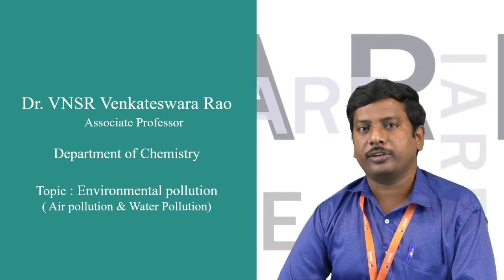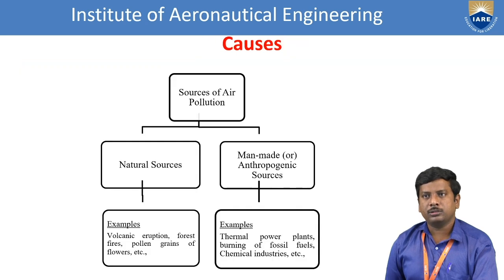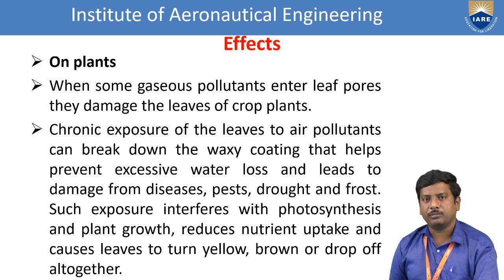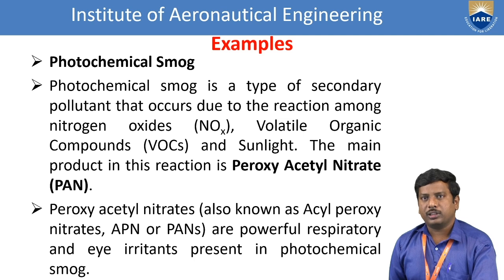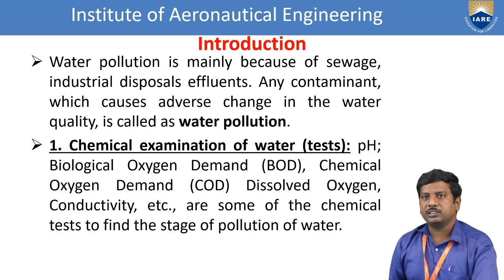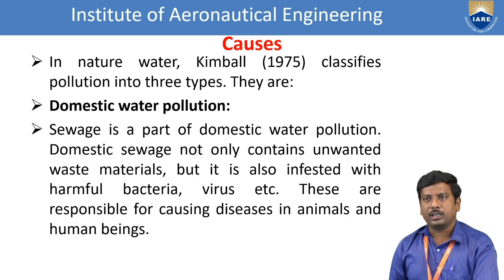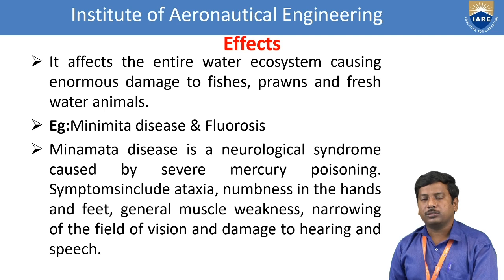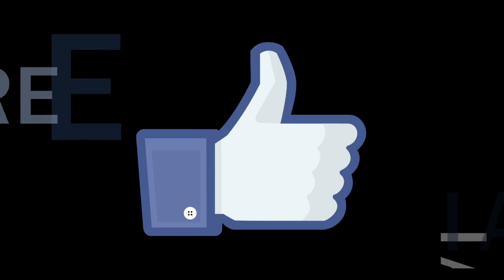Environmental Pollution by Dr VNSR Venkateswara Rao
Environmental Pollution by Dr VNSR Venkateswara Rao  | Department of Chemistry | IARE

Telangana, India.